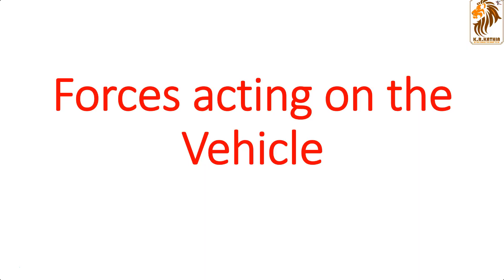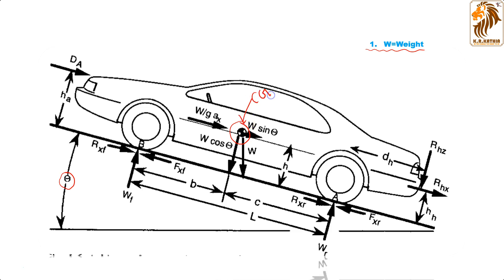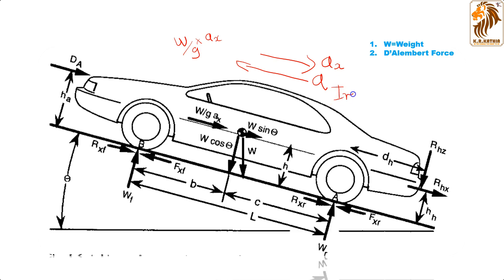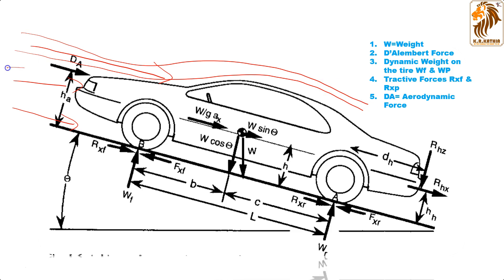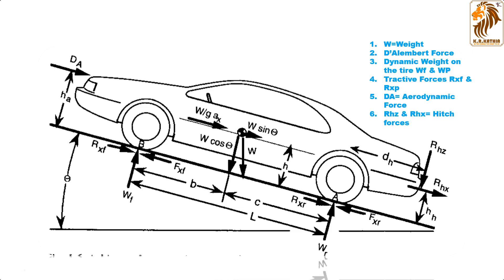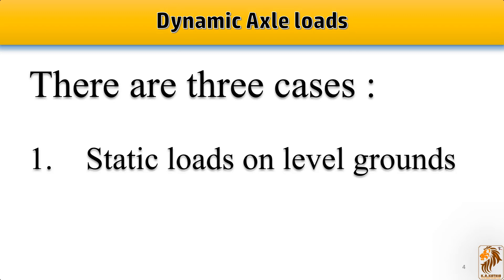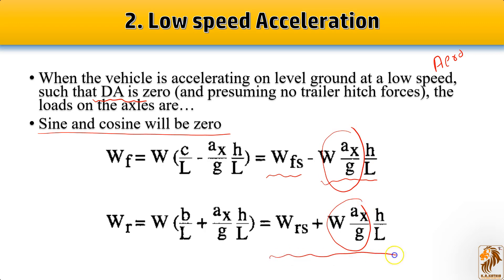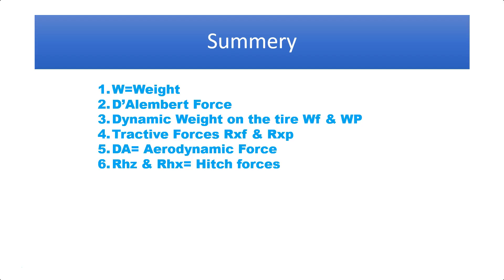Vehicle Dynamics-Forces acting on the Vehicle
Hello!
In this video, you will learn Forces Acting on the Vehicle. You will learn this topic within few minutes only. This topic is a part of my Vehicle Dynamics series.